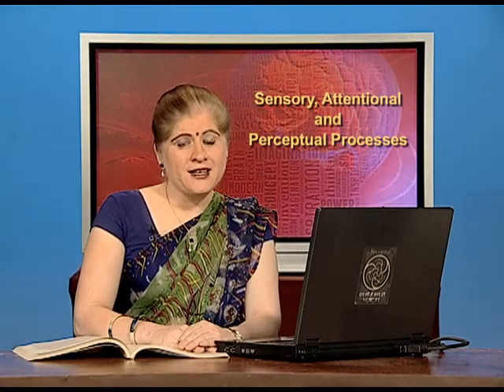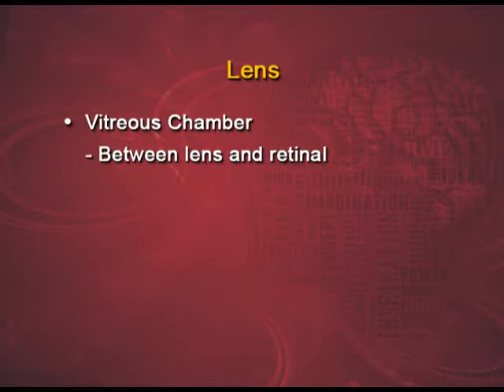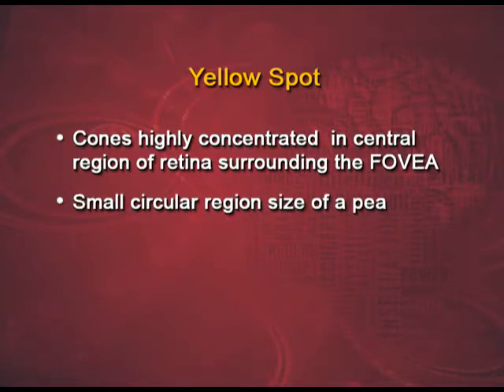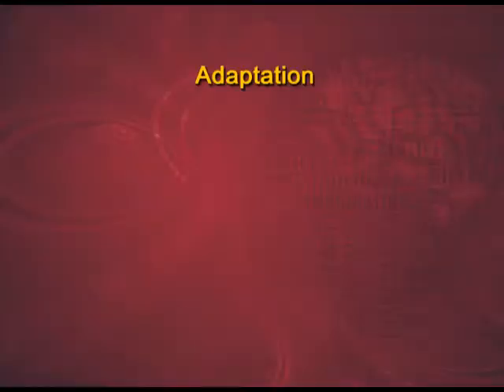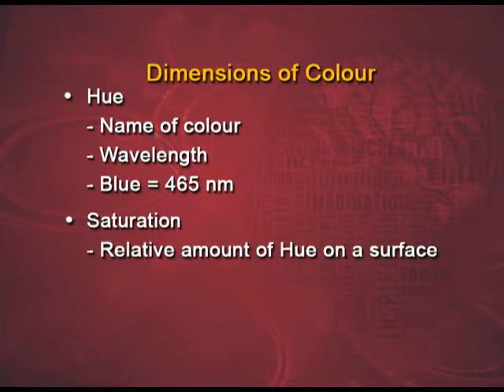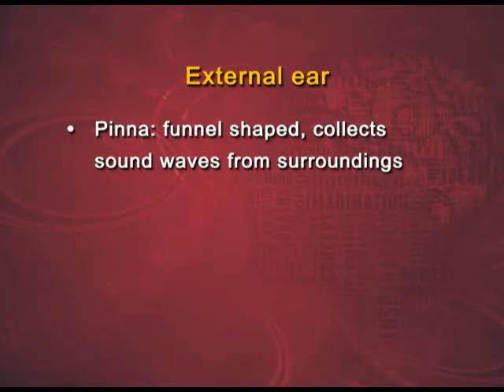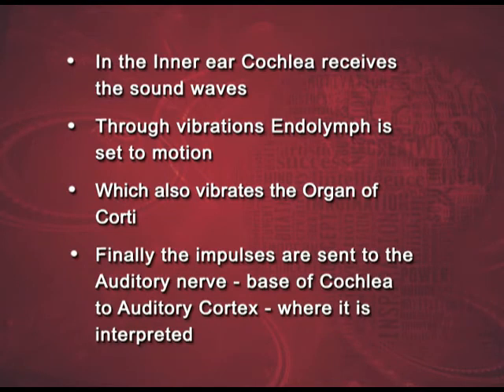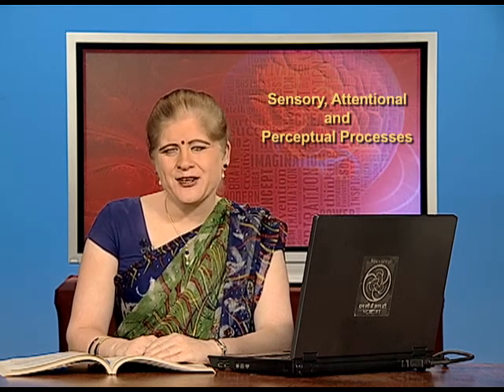PSYCHOLOGY CL XI CH 5 EP 2